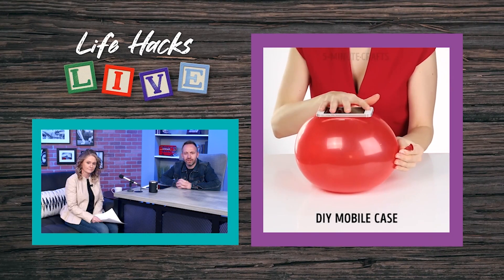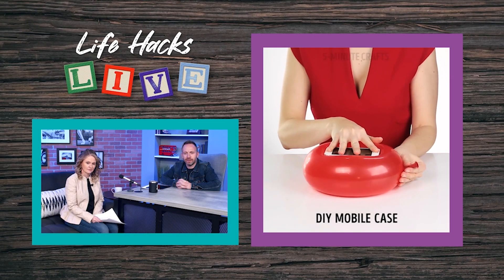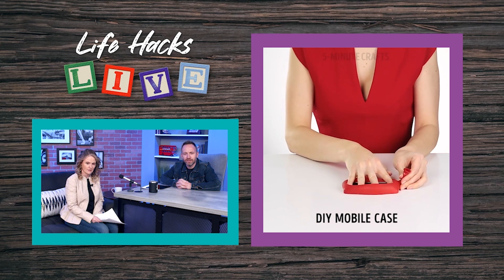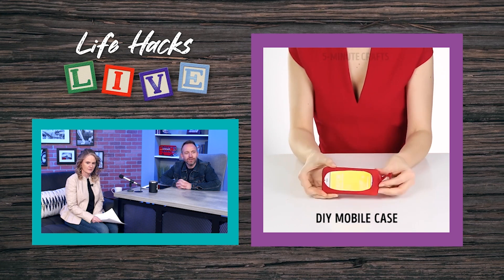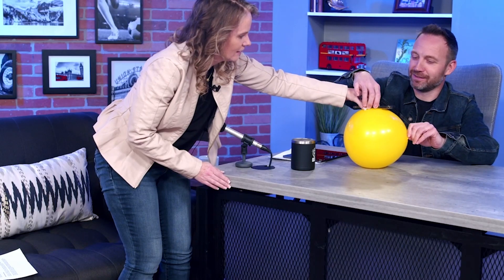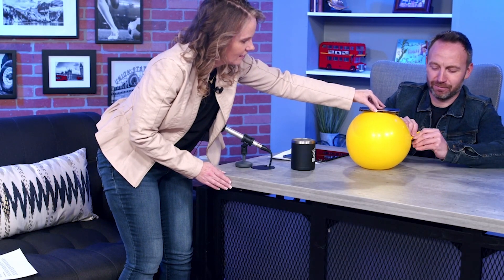Unplugged Sneak Peek #4 👀 | Terradez TV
The first episode of Unplugged will be released TOMORROW on JUNE 24th at 6PM MDT!!

Click the 🔔 to be notified every time a new video goes up!